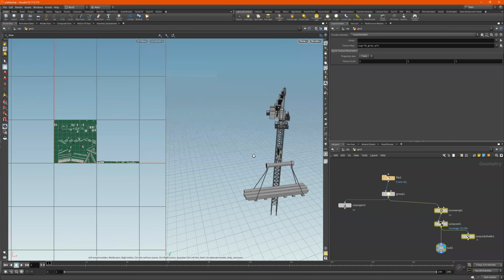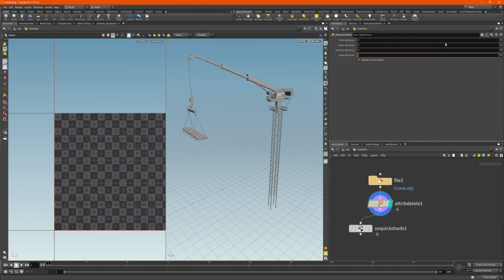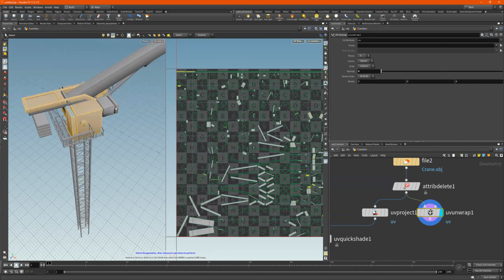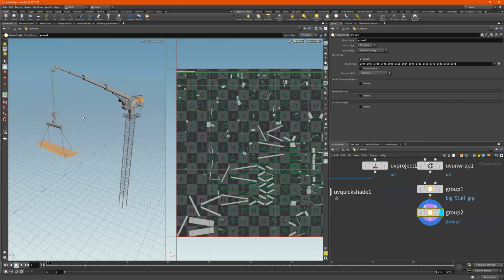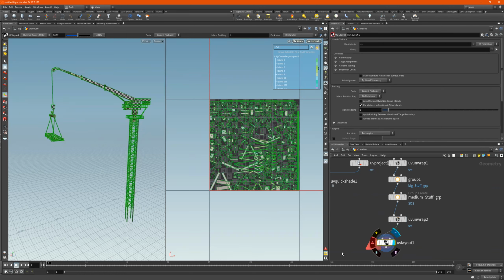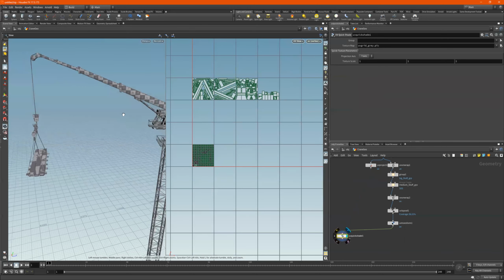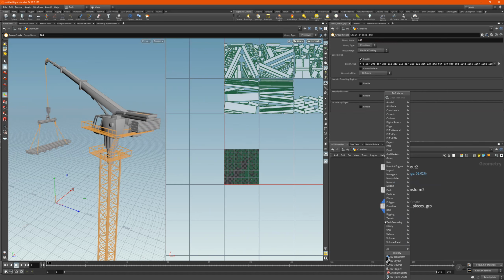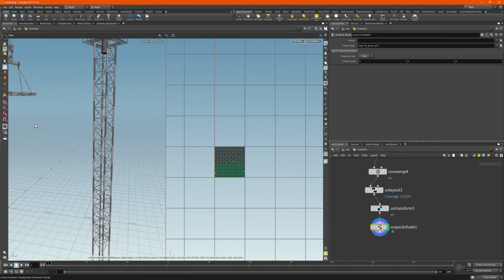SideFX Houdini || Crane UV unwrap Part1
SideFX Houdini || Crane UV unwrap part.1